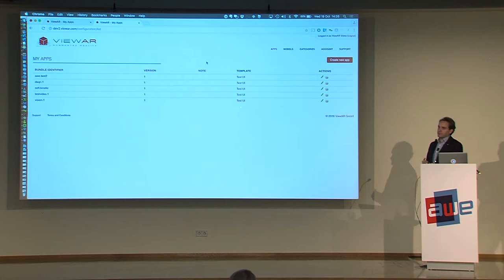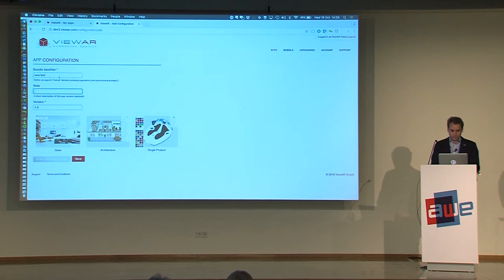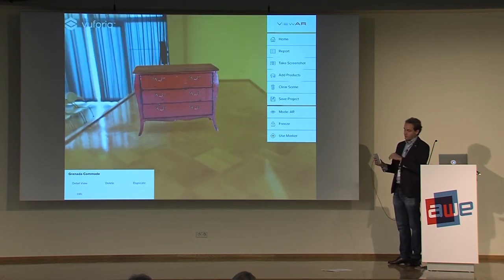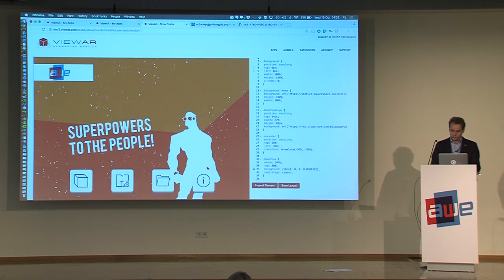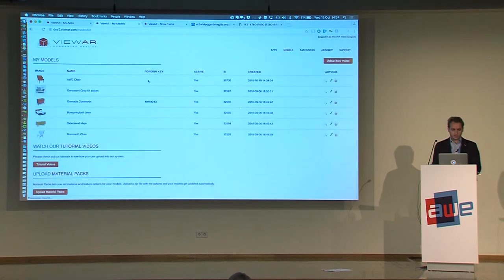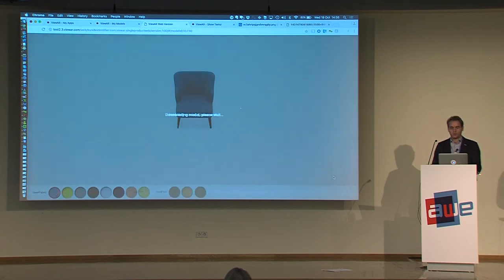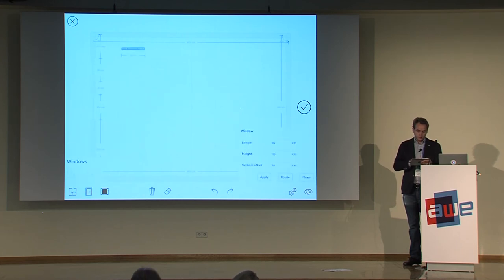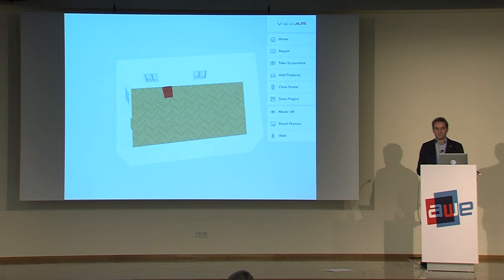Markus Meixner (ViewAR) Intro to the ViewAR System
Markus Meixner (Founder and CTO, ViewAR) gives an intro to the ViewAR System, the first Template System in order to publish AR/VR applications by only applying web-development skills.

50 Exhibitors, 80 speakers and nearly 1,000 professionals including a mix of CEOs, CTOs, designers, developers, creative agencies, futurists, analysts, investors, and top press in a fantastic opportunity came together to learn, inspire, partner, and experience first hand the most exciting industry of our times.